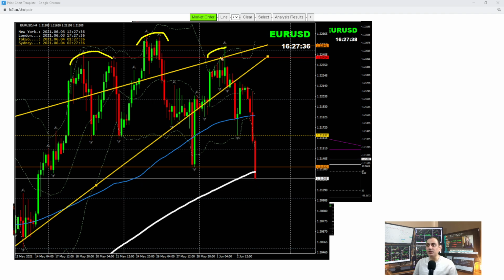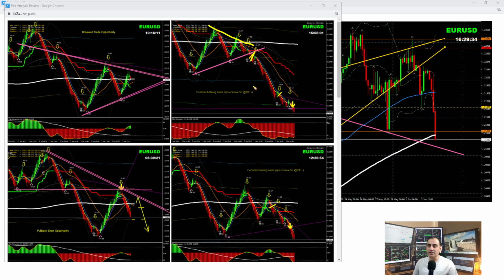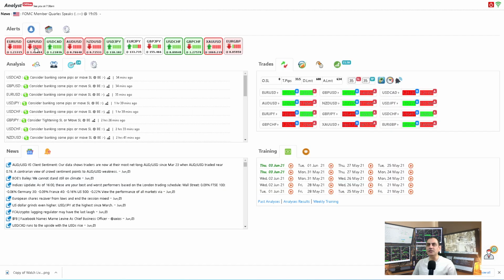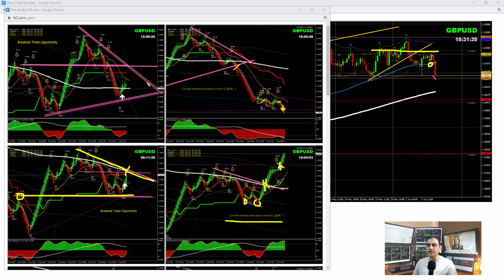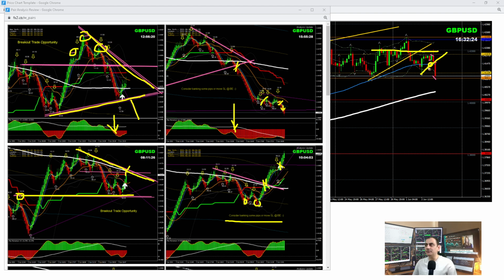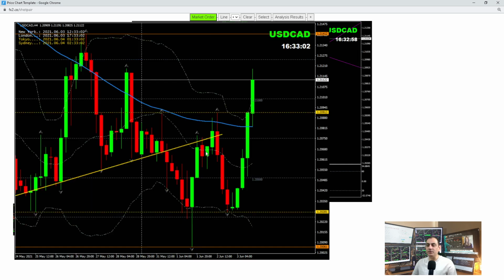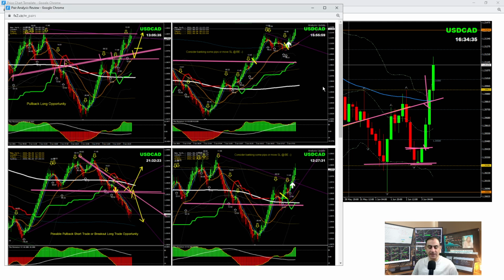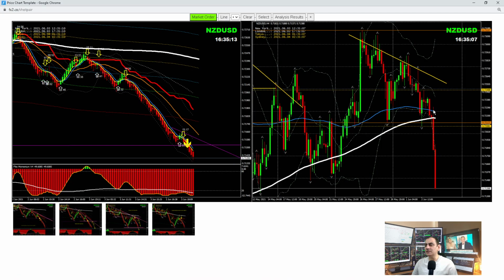Forex Live Trading & Intraday Analysis - EURUSD - GBPUSD - UPDATE Join Online Trading Floor Now!!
Best Pairs Traded today: EURUSD, USDCAD, GBPUSD, AUDUSD, NZDUSD, EURJPY &  GBPJPY

Best regards,

Ashraf Noor.